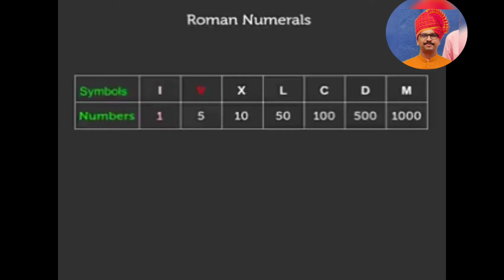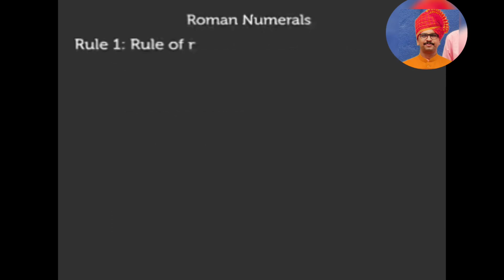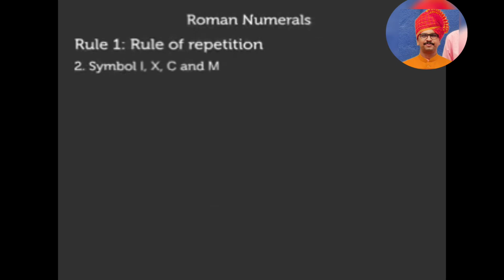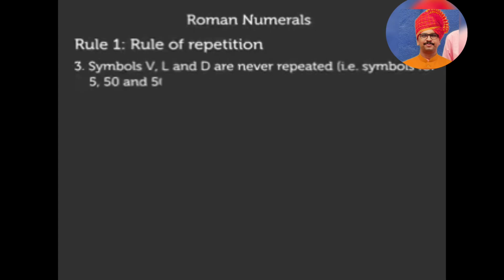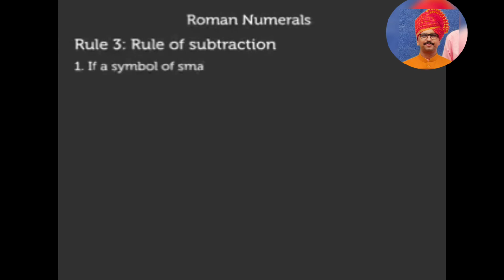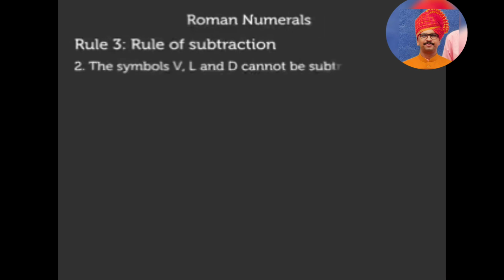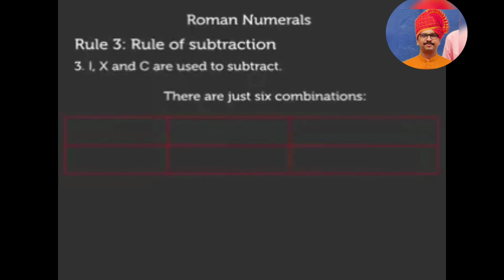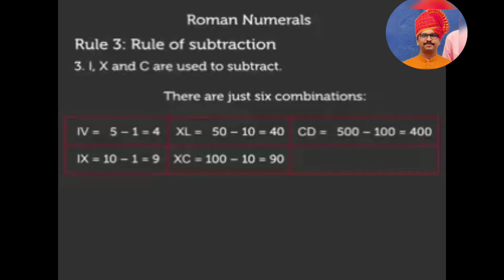अभिनव विद्यालय सरदवाडी ता. शिरूर.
विषय -गणित 1 रोमन संख्याचिन्हे( सेमी )